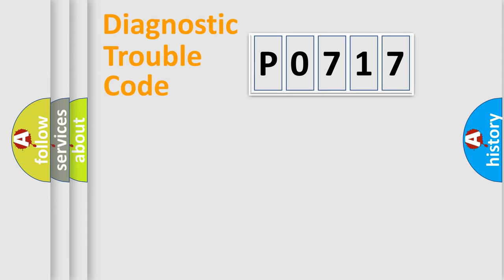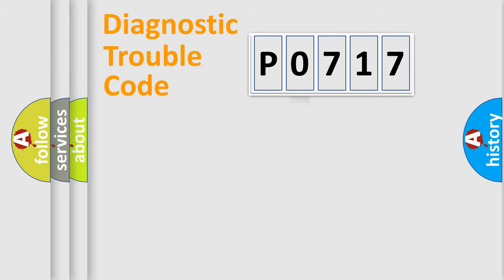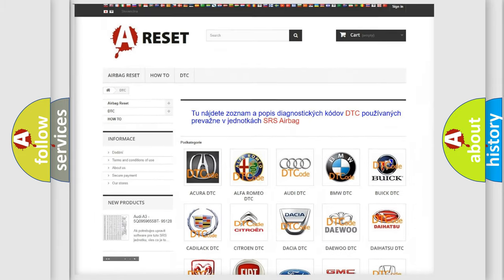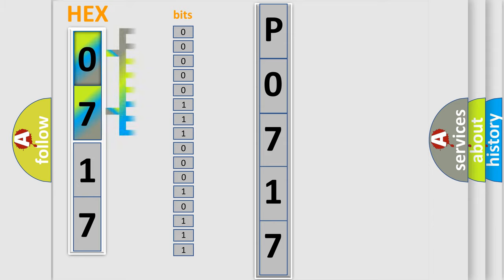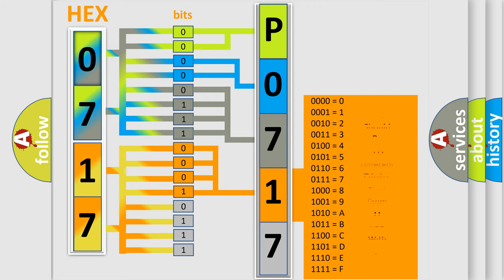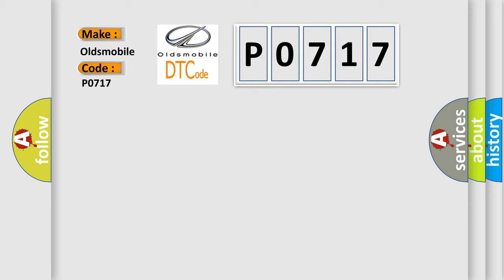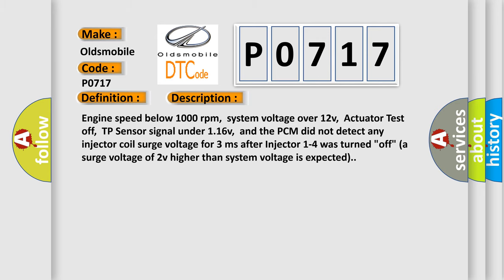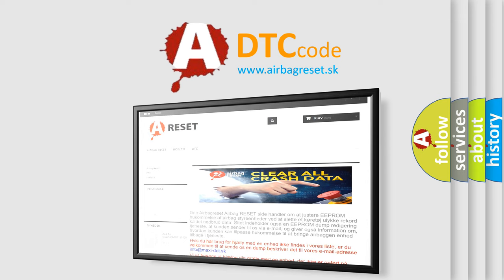DTC Oldsmobile P0717 Short Explanation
Contents:
0:21 Basic DTC analysis according to OBD2 protocol standard.
1:48 Insight into programming
2:58 A diagnostically understandable description of the Diagnostic Trouble Code
3:05 Basic error definition

Make
Oldsmobile
Code
P0717
Definition
Fuel Injector 1, 2, 3 or 4 Control
Description
Engine speed below 1000 rpm,  system voltage over 12v,  Actuator Test off,  TP Sensor signal under 116v,  and the PCM did not detect any injector coil surge voltage for 3 ms after Injector 1-4 was turned "off" a surge voltage of 2v higher than system voltage is expected
Cause